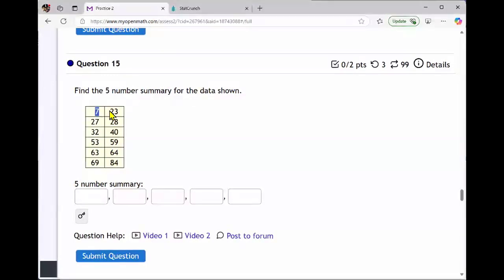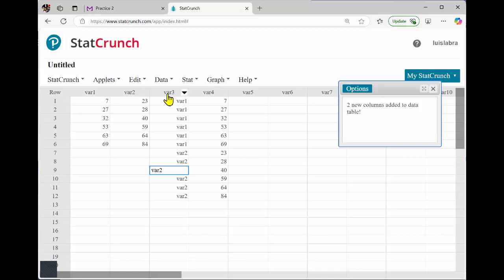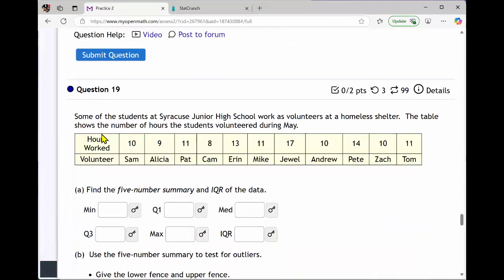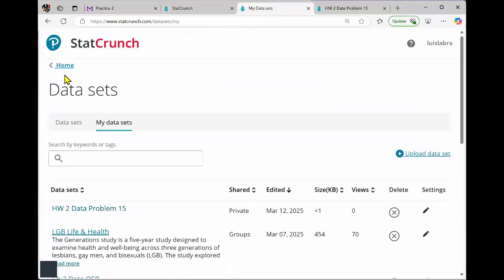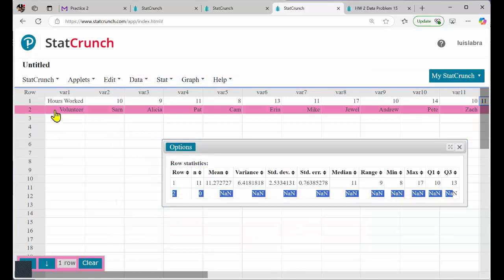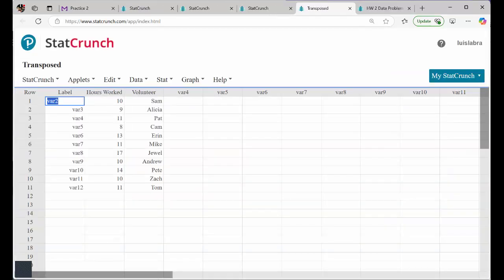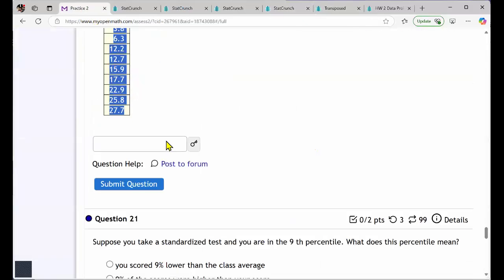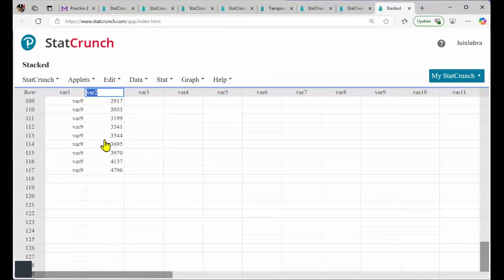StatCrunch: Pasting & Processing Data for Statistics